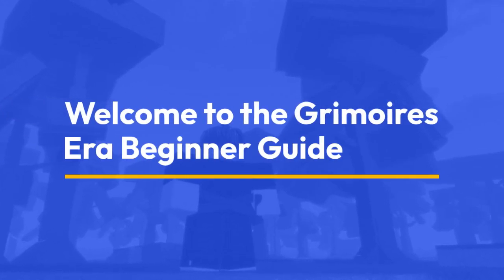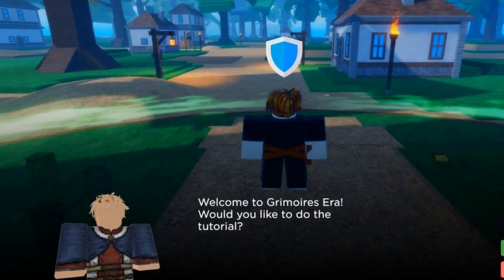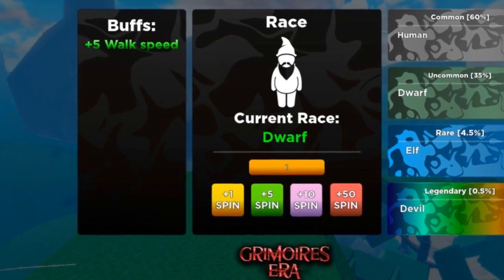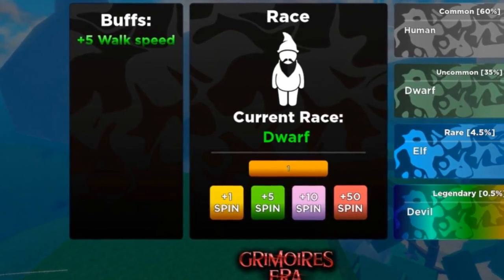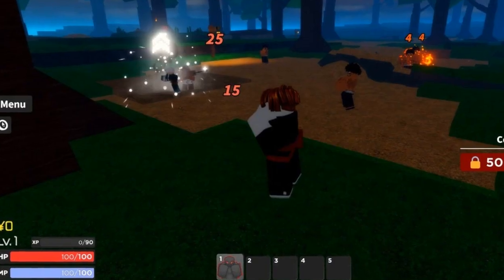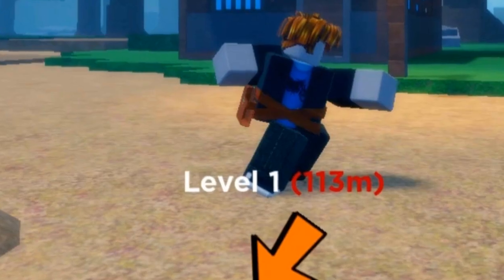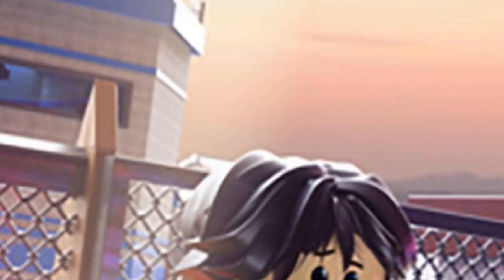Unveiling the Mysteries: The Ultimate Beginner's Guide to the Grimoire Era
Welcome to "Unveiling the Mysteries: The Ultimate Beginner's Guide to the Grimoire Era"! In this video, we dive deep into the captivating world of the Grimoire Era, providing you with all the essential information you need to embark on your magical journey. 📚 The Grimoire Era, a fascinating period in history where ancient texts and mysterious spells hold the key to unlocking unimaginable powers. Whether you're an aspiring spellcaster, a curious historian, or simply fascinated by the supernatural, this beginner's guide is your ultimate resource. 🔍 Our comprehensive tutorial will lead you step-by-step through the secrets of the Grimoire Era. Learn about the origins and significance of grimoires, the invaluable repositories of magical knowledge passed down through generations. Discover how to navigate these sacred texts to uncover potent spells, incantations, and enchantments. 💫 Join us as we unravel the mysteries behind different types of grimoires, their varying purposes, and the mystical entities they summon. Gain insight into the enchanting world of elemental magic, astral projection, potion-making, and spellcasting techniques. Unlock the secrets of divination and explore ancient rituals that connect you to higher realms. 🎓 This beginner's guide not only equips you with fundamental knowledge but also provides advice on how to develop your magical skills. We offer tips for selecting the right grimoire, studying and understanding complex incantations, and practicing spellcasting responsibly and ethically. ⚡ Discover the importance of protection and grounding techniques, ensuring your safety as you delve into the realm of magic. Uncover various resources, online communities, and recommended readings to expand your understanding and continue your mystical journey beyond this video. ✨ Whether you're a novice who dreams of becoming a powerful sorcerer or simply wish to explore the wonders of the Grimoire Era, "Unveiling the Mysteries: The Ultimate Beginner's Guide to the Grimoire Era" is your gateway to supernatural knowledge. 🌟 Join us as we unveil the secrets, awaken your inner magician, and embark on a transformative adventure. Don't miss out on this chance to unravel the enchantments of the Grimoire Era!GrimoireEra